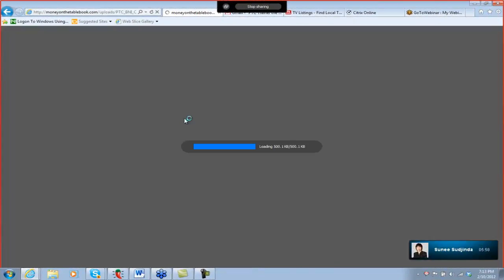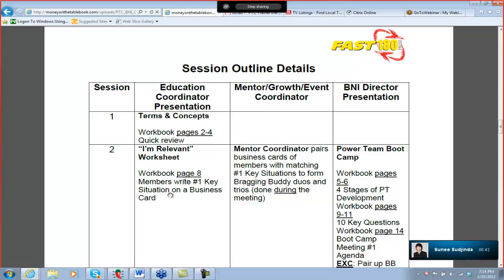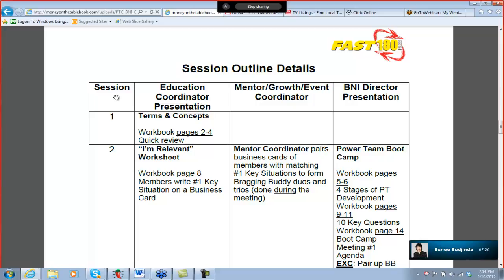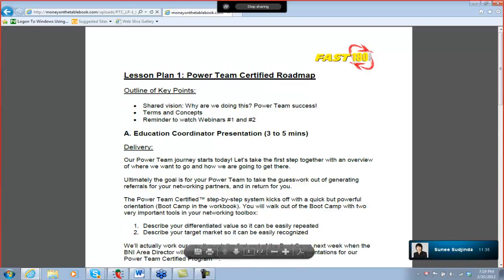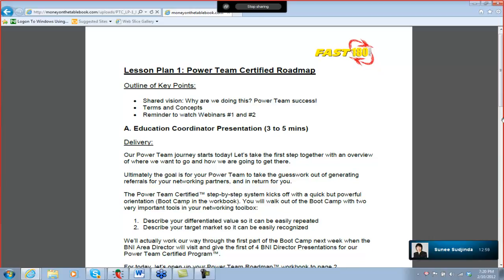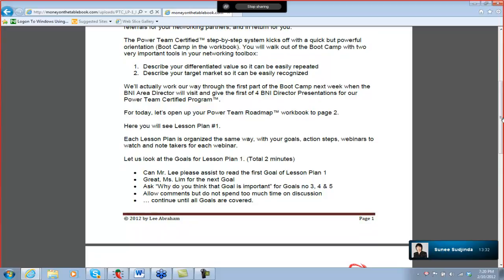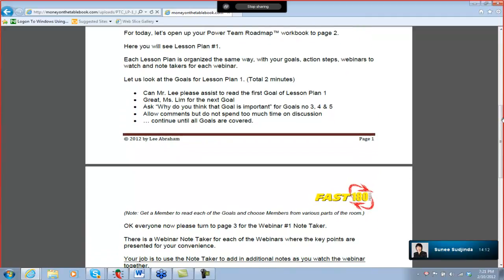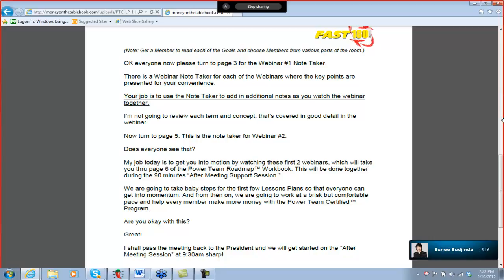PTC LP 1: EC